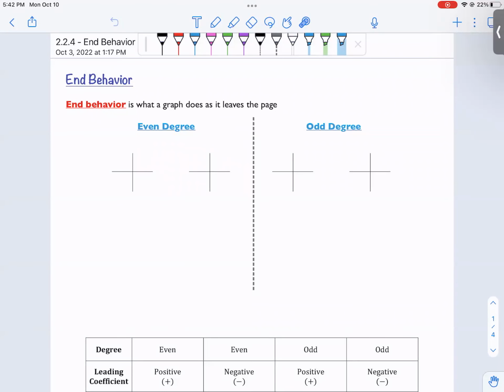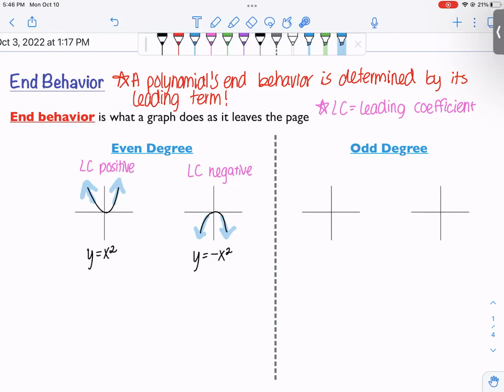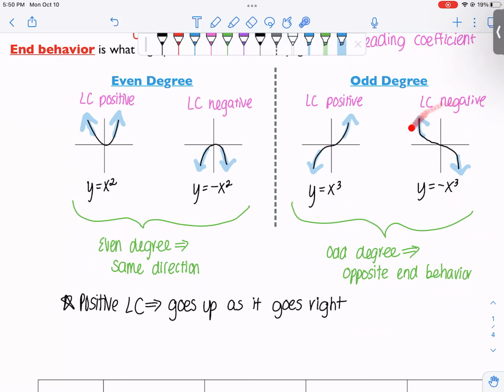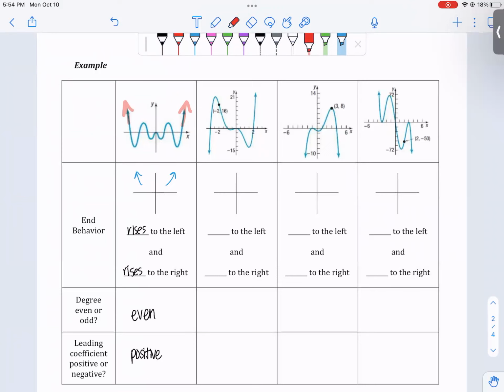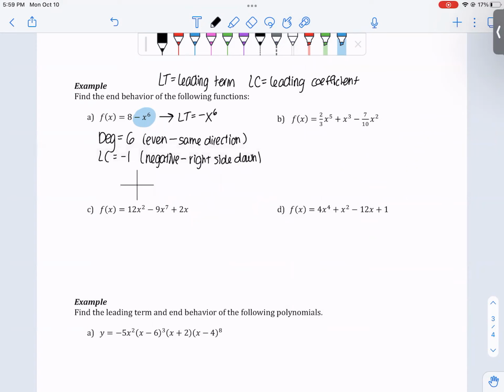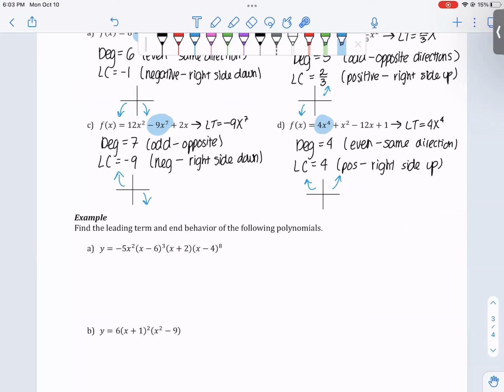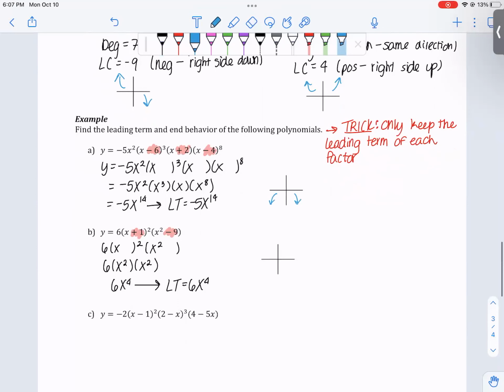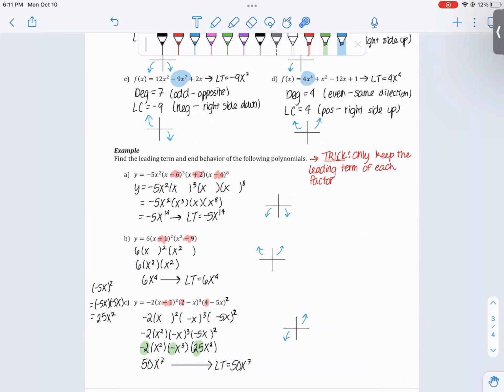2.2.4 - End Behavior